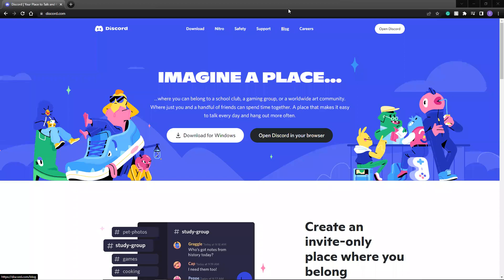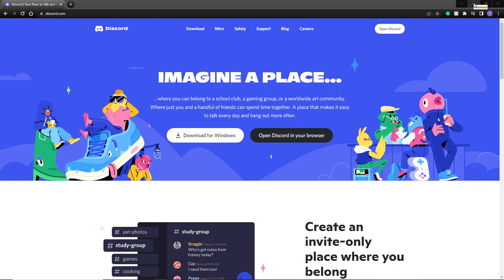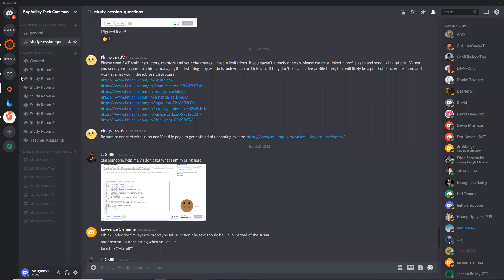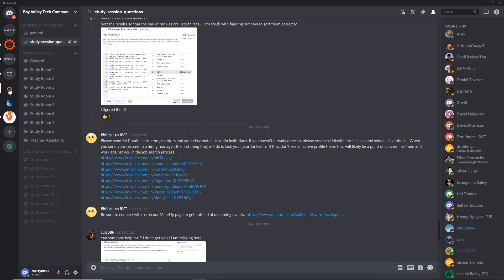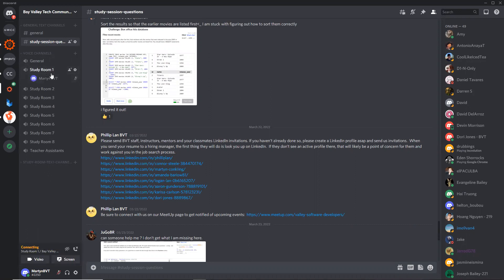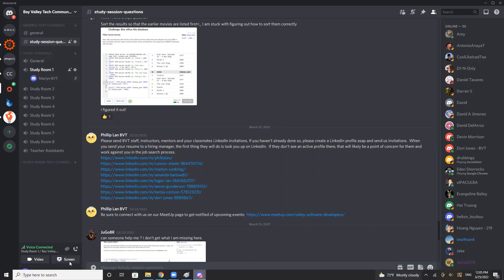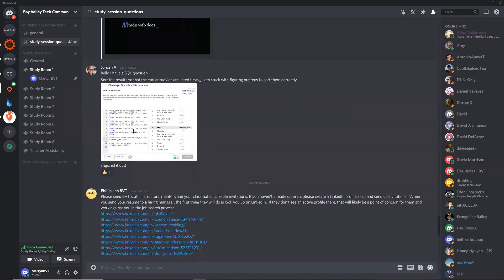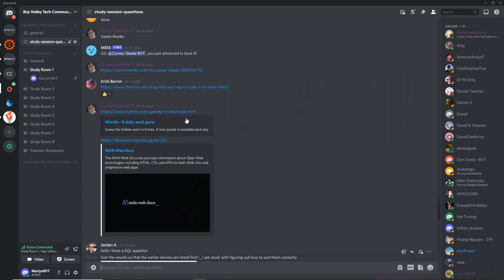Intro to the Bay Valley Tech Community Discord Server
In this Video Martyn goes over the basics of getting on a Discord server and joining the various voice and text chat channels.